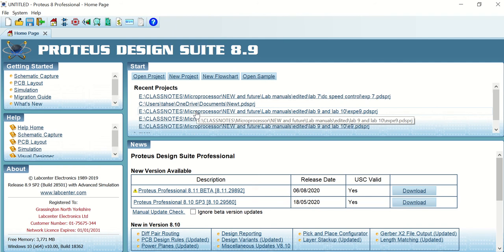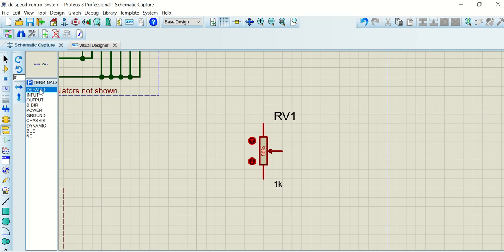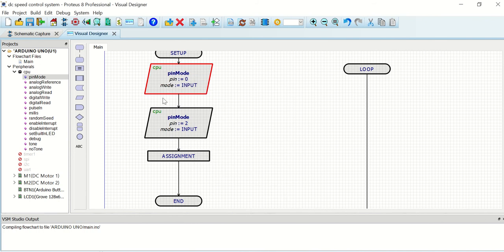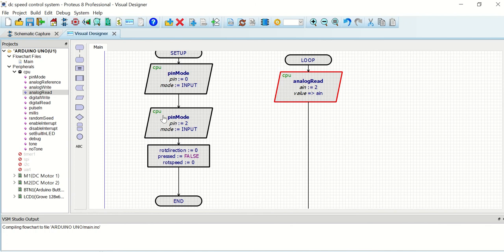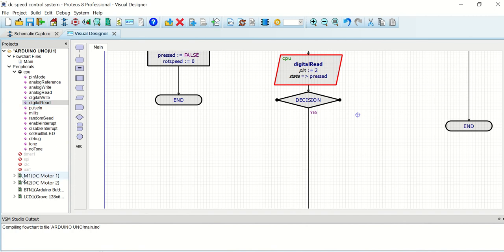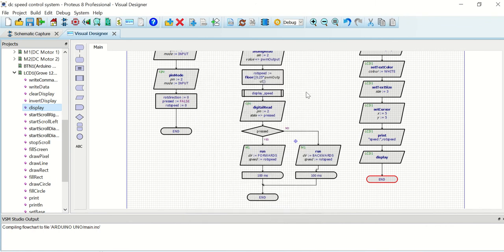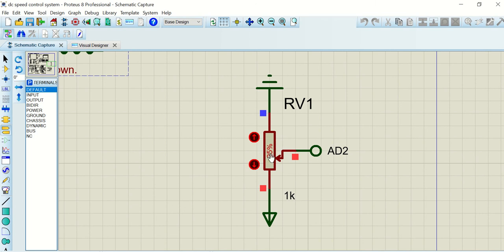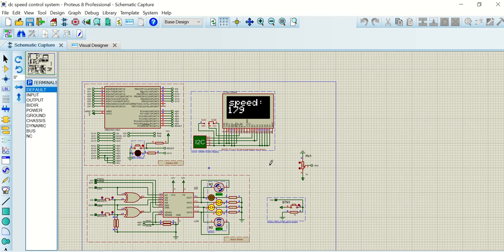a software simulation to design a dc speed controlling system using DC motors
this is one of the basic simulation based systems for project designers who are interested to know about Arduino micro-controller based control systems along with learning to know how user-friendly it is before making any hardware projects. You can set your own conditions in the visual designer by means of flowchart and redesign your system easily . In this simulation,  a PWM operation according to duty cycle is specified here . Output display is used for showing that what the DC speed is according to duty cycle values being varied and specified along with a condition of motor rotation direction as well. Software simulations can be helpful to build basic knowledge about different systems and utilizing the gained knowledge for future projects. you can use your own customized conditions as decision criteria for playing with your own project too-which is fun at times !   specially in pandemic situation, as going out for buying hardware components may mean violating safety measurements in some of countries - so students can utilize their time by learning simulations and yet complete their projects using proteus software and their flowchart ideas.